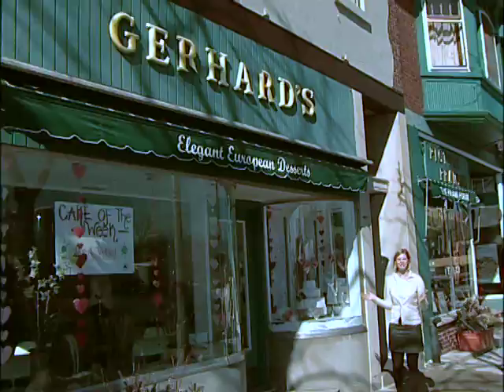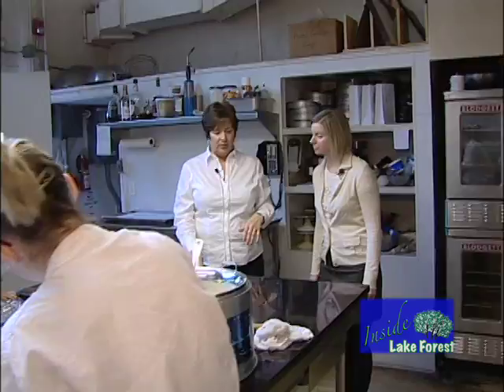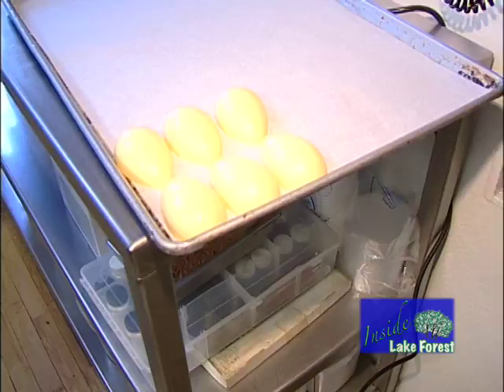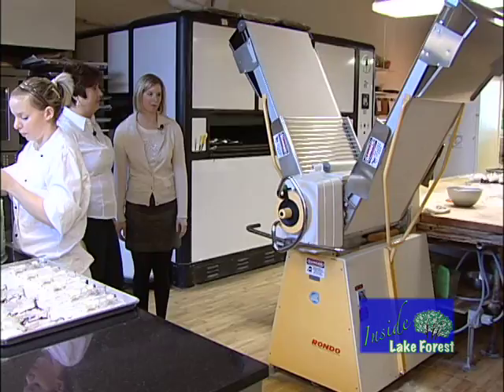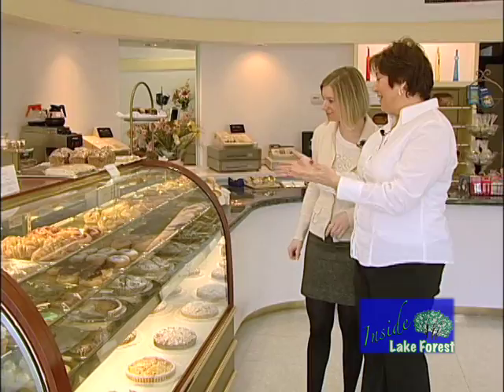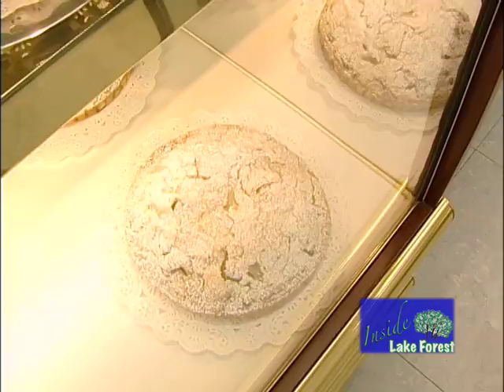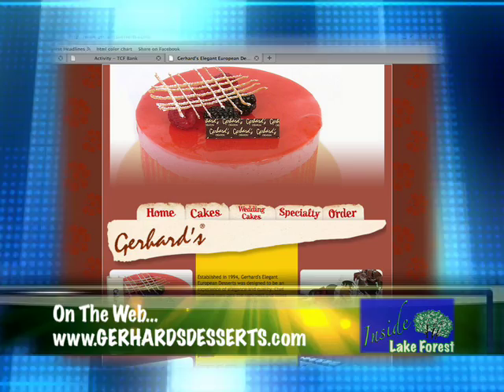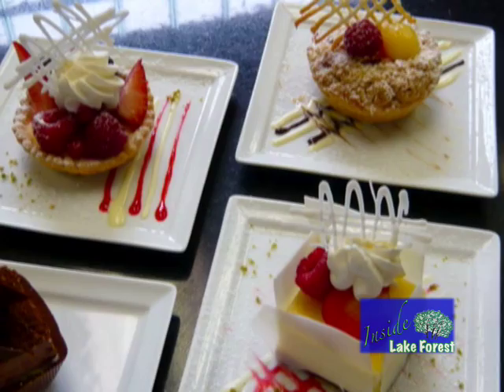Inside Lake Forest - Gerhard's Desserts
Host Eileen Looby visits Gerhard's Desserts, a European style dessert bakery, to try some of their specialties.  To learn more about Gerhard's, visit their